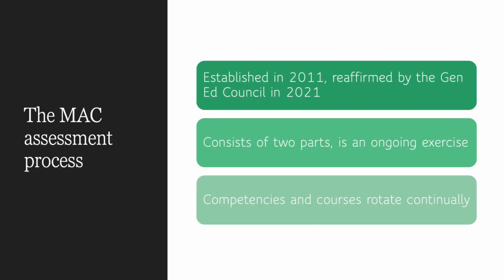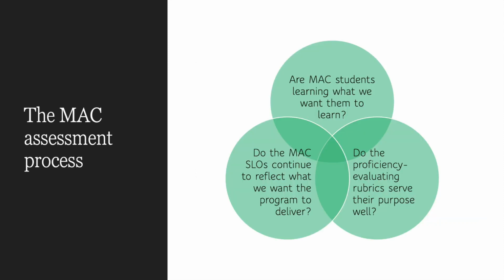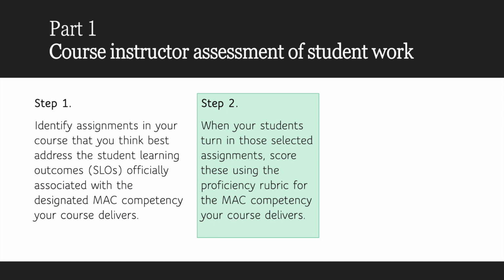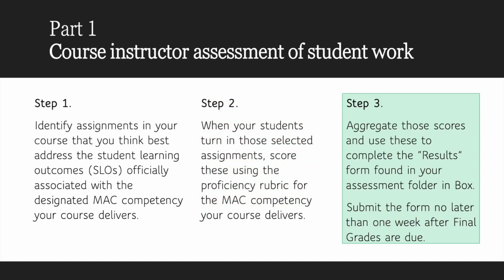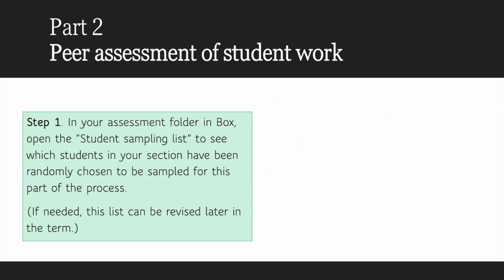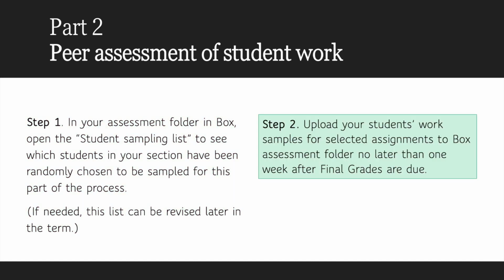MAC assessment tutorial video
This video is designed for faculty and instructors who have been asked to participate in the MAC assessment process. The video offers a brief overview of the two-part assessment process - answering the why, what, how and when.